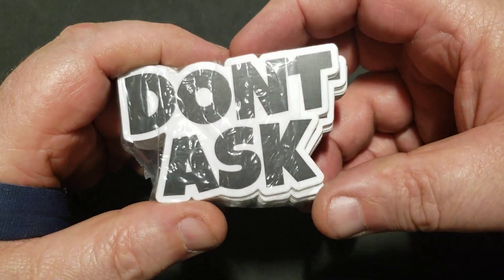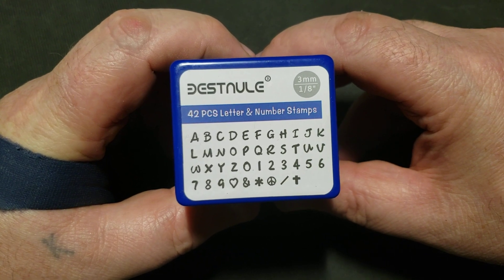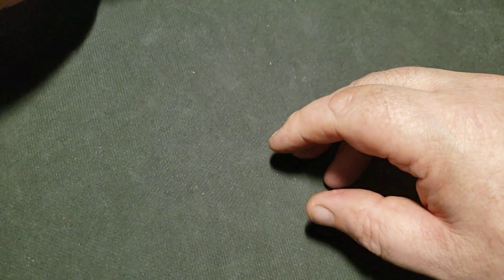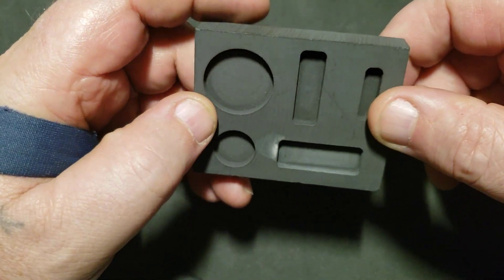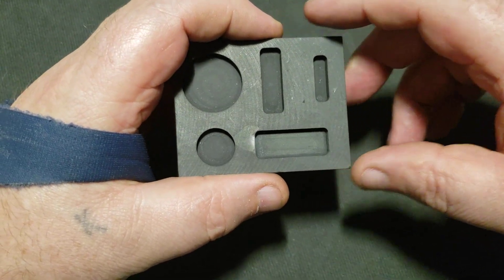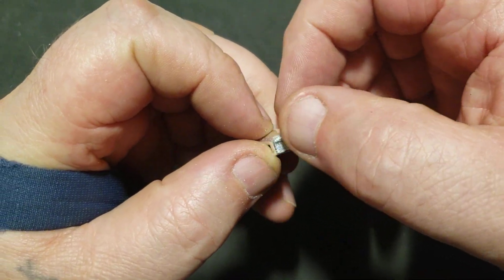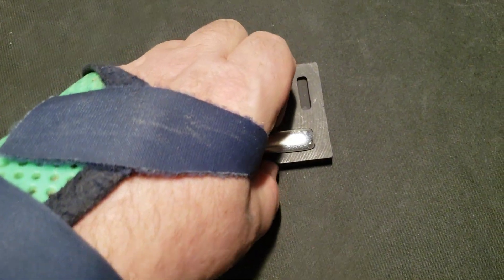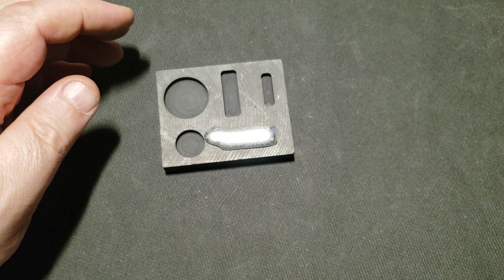I did a thing...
That happened quick...

If there is any interest, let me know.